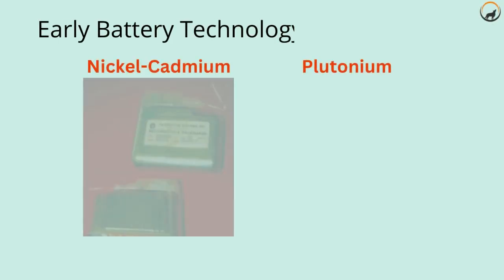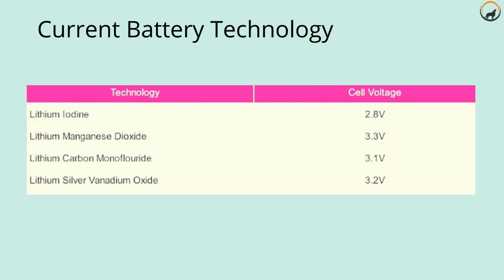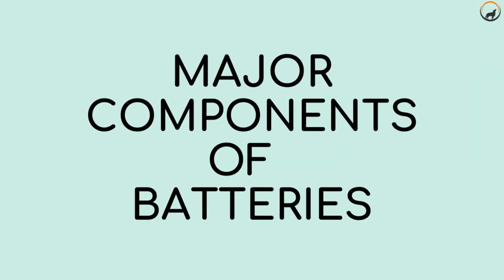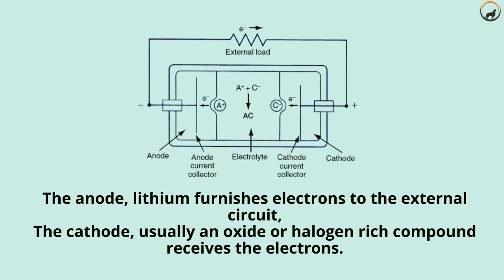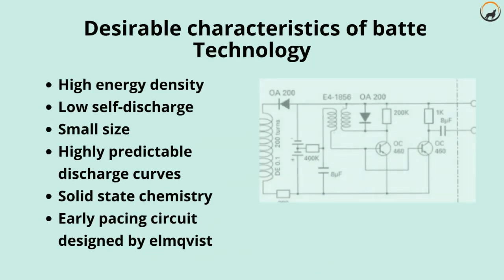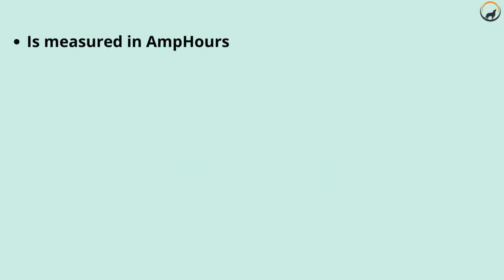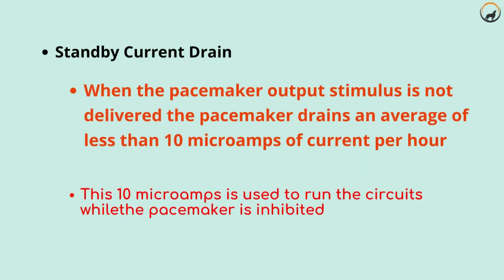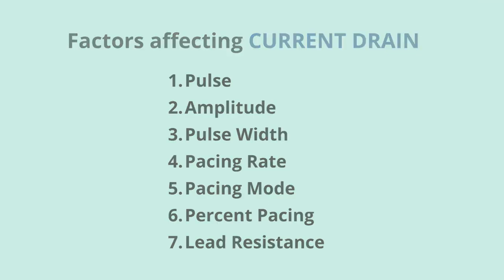Chemistry Behind the Pacemaker Battery: A Beginner's Guide (IBHRE-CCDS, CEPS & RCEP)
Master the Fundamentals of Pacemakers!
This course by Medfoxes provides a comprehensive series of lectures on Cardiac Pacemakers. Gain valuable information that supports success on board exams, including IBHRE-CCDS, CEPS.CCI-RCEP, and EHRA.
Clear and Concise: Our engaging lessons break down complex topics into easy-to-understand concepts, perfect for beginners.

Board Exam Focused: The lectures target key areas relevant to major pacemaker certification exams.

Trusted Source: Medfoxes is a leading provider of medical education, ensuring you receive high-quality content.

Looking for more? Explore additional courses in this section through the

Cardiac Pacemaker Basic Circuit Components: A Beginner's Guide (IBHRE-CCDS, CEPS & RCEP)

Basic Electronics of Cardiac Pacemakers: A Beginner's Guide (IBHRE-CCDS, CEPS & RCEP)